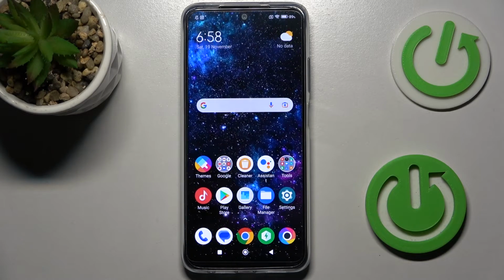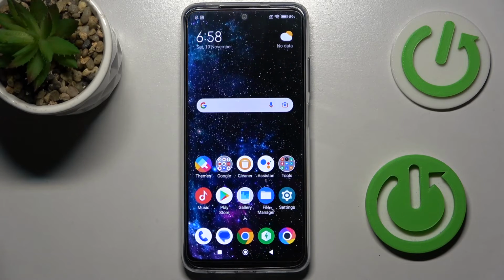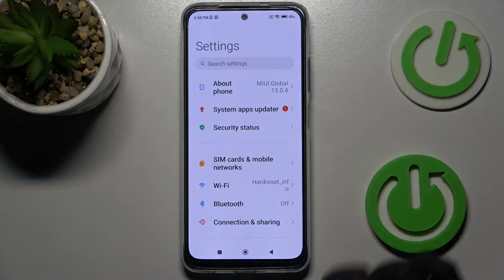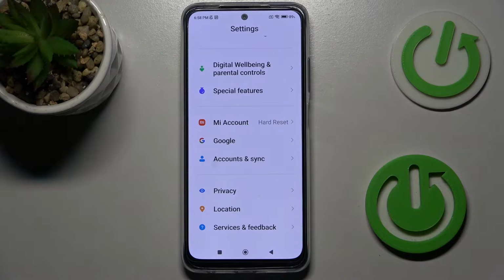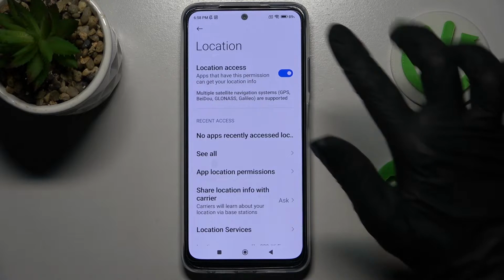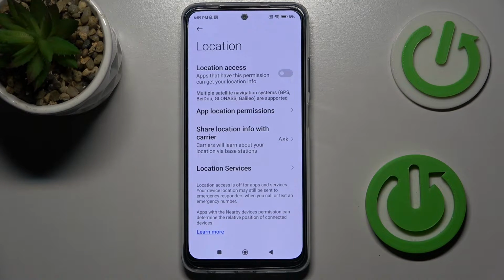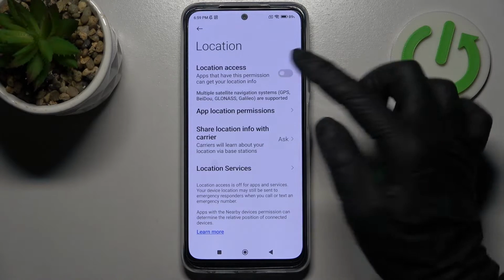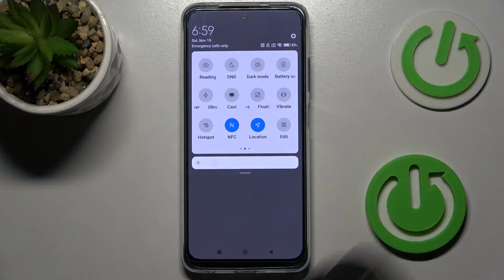How to Turn On / Turn Off the System Location Services on the POCO M5S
Learn more about the POCO M5S:
This video tutorial has been filmed and brought to your attention with the goal of showcasing how you can manage and configure location services on your POCO M5S smartphone. Thus, we would like to humbly invite you to view this video and learn how to either allow or restrict system location access on the POCO M5S mobile device.

How to allow system location access on the POCO M5S? How to restrict system permission on the POCO M5S? How to configure the system location access on the POCO M5S? How to manage the location permission on the POCO M5S?